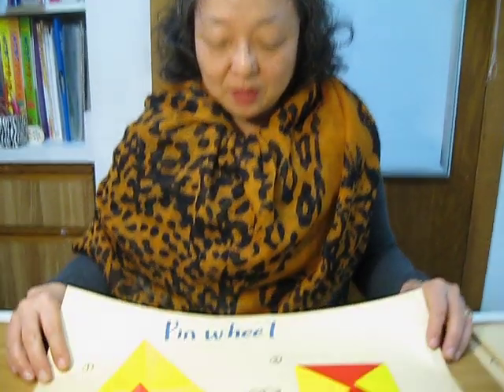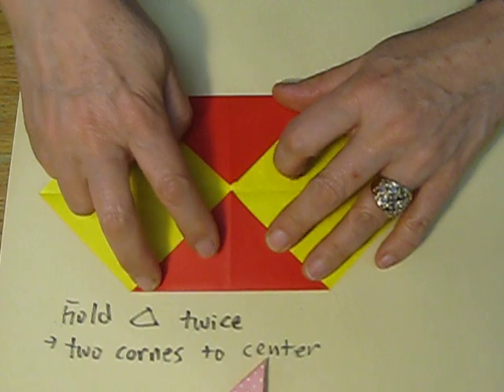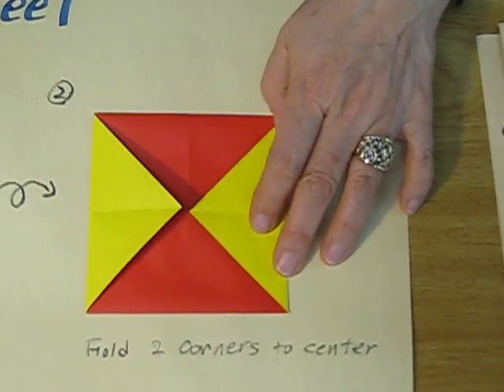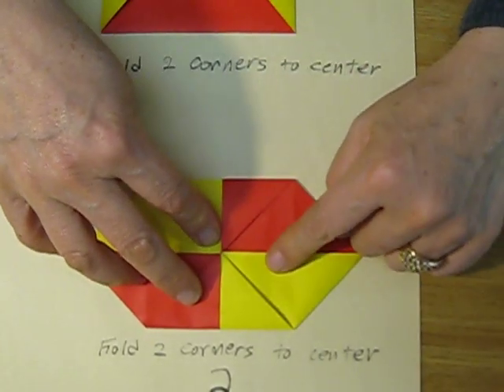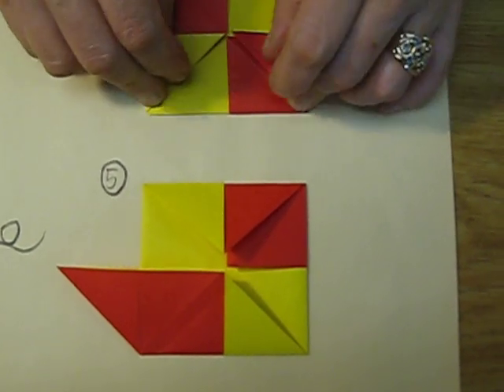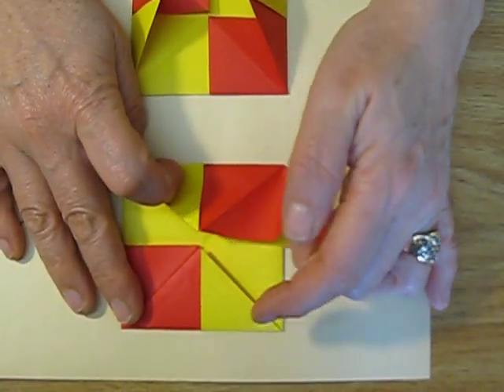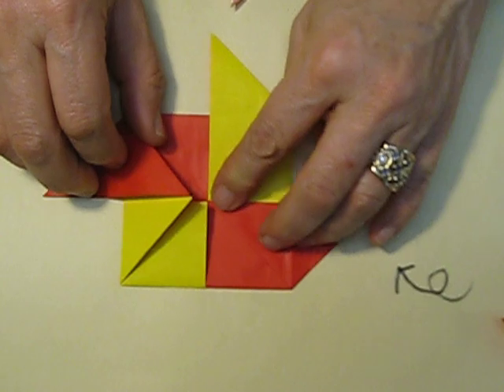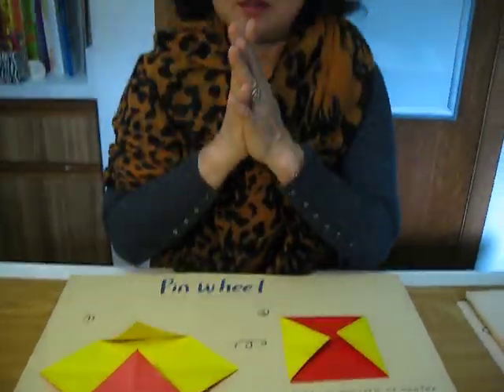pinwheel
This video introduces the second example of bangsuk fold.